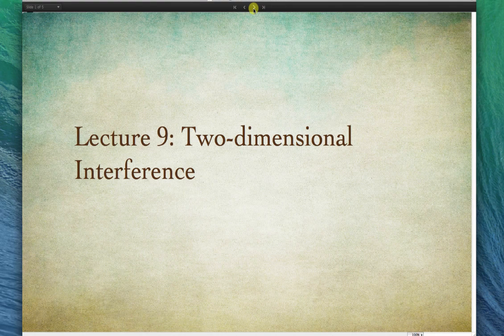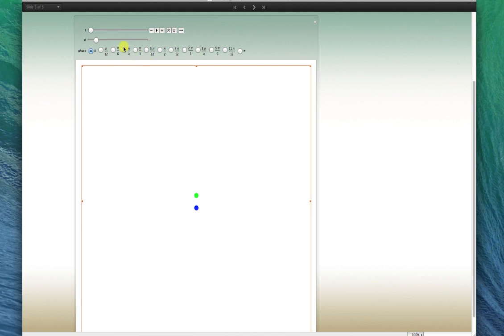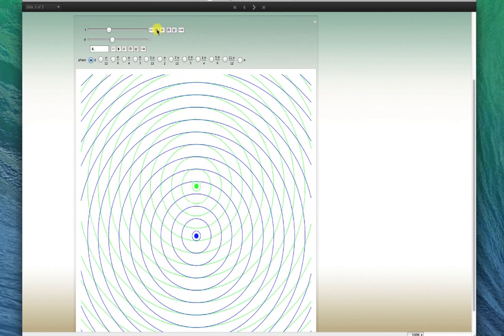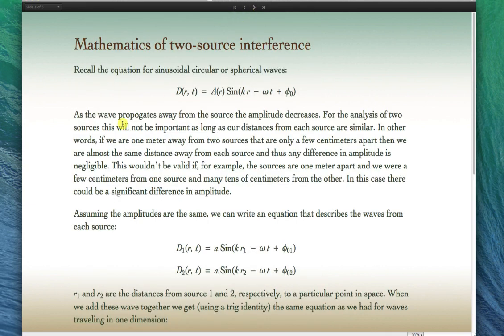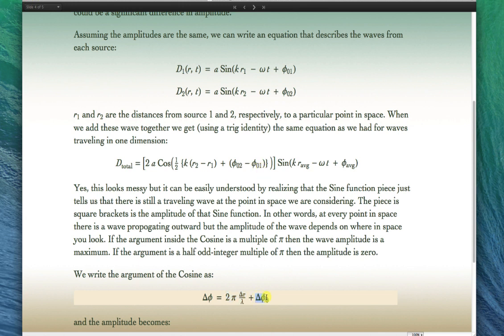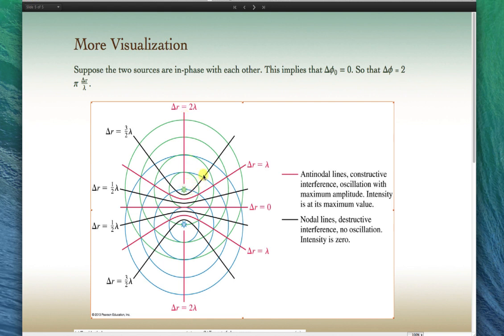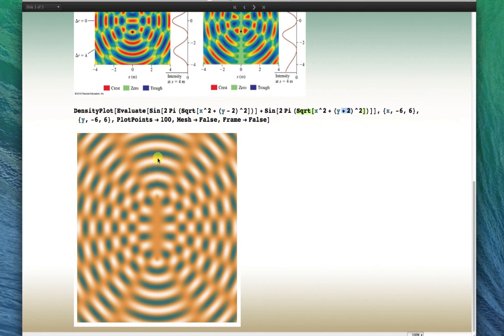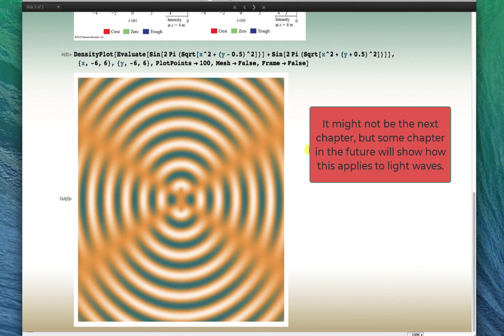Phy222 Ch17 Part4 Two Dimensional Interference